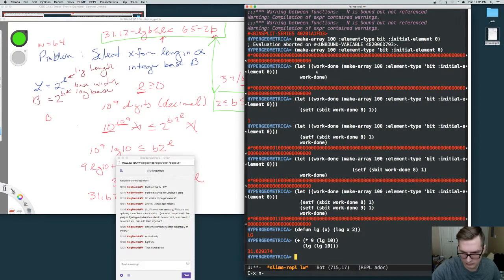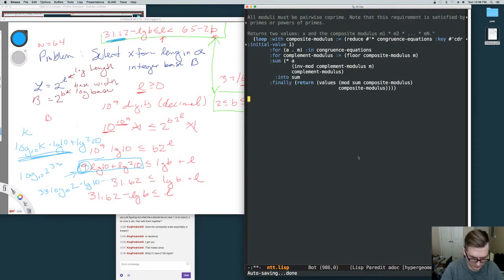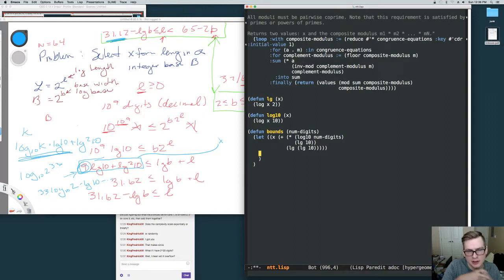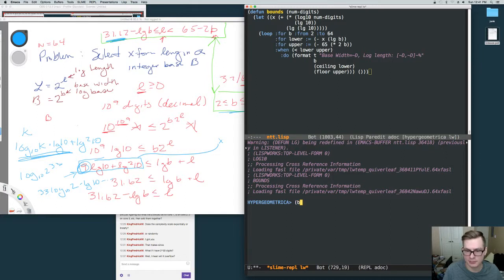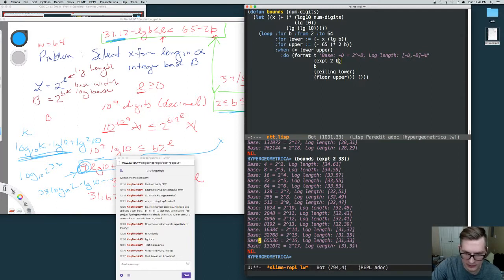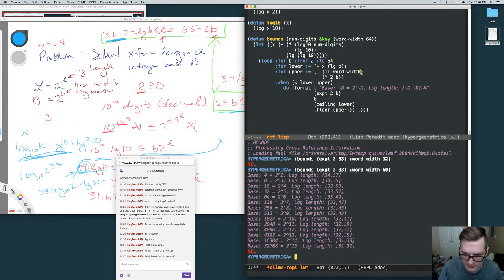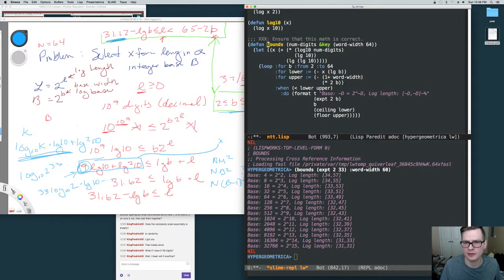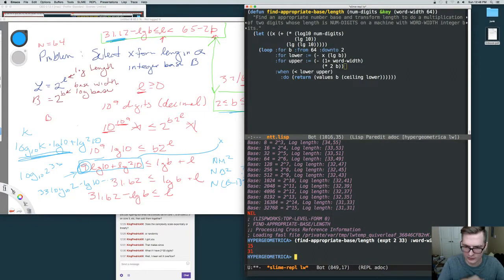Sizing Computations in Hypergeometrica (Part 5)